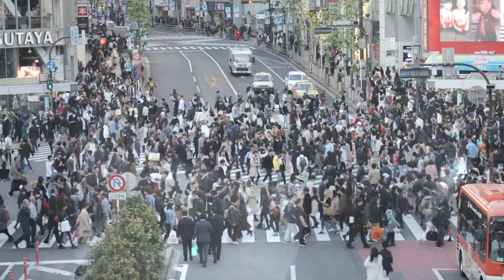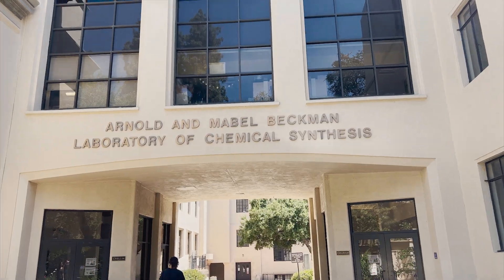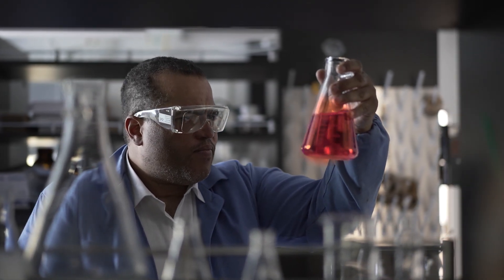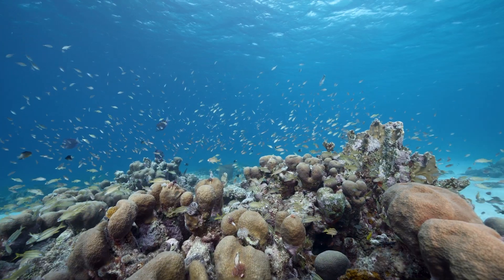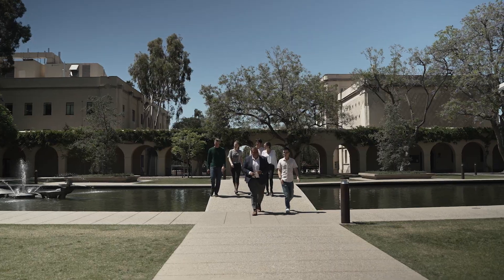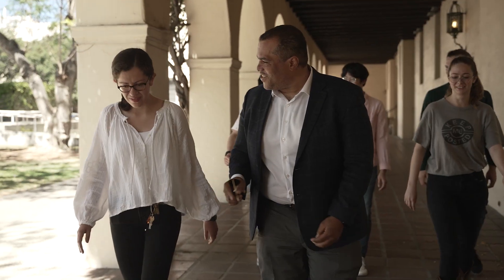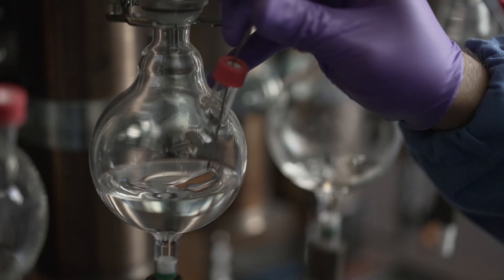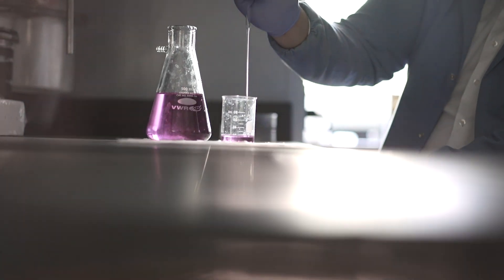Hosea Nelson, 2022 Blavatnik National Awards Laureate in Chemistry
Synthetic chemist, Hosea M. Nelson, Ph.D., at the California Institute of Technology (CALTECH) has developed a technique that will help organic chemists design and synthesize new molecules. Nelson has pioneered microcrystal electron diffraction (MicroED) as a tool to determine the positions of atoms within small molecules with unprecedented detail. Resulting insights can help accelerate development of new drugs and commercial chemicals.

Learn more about the Blavatnik Awards for Young Scientists Directed by Roni Katz Frydman (Israel)